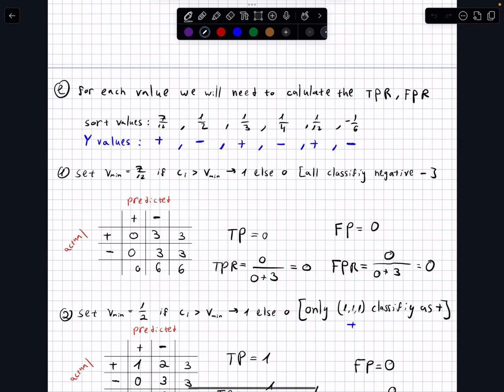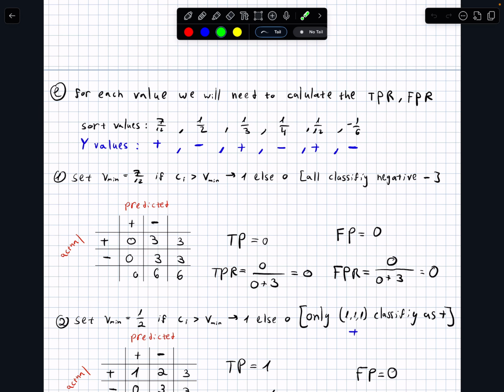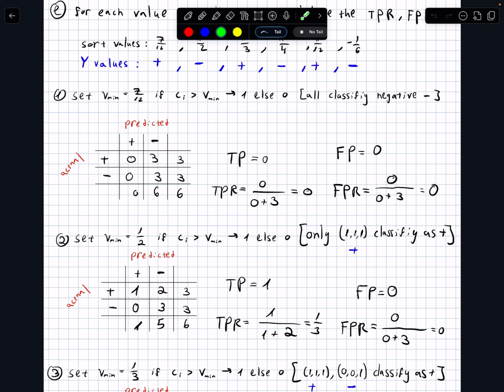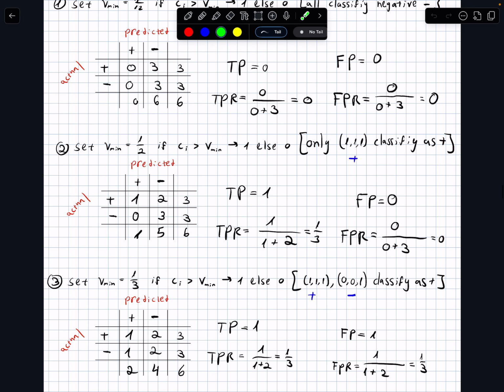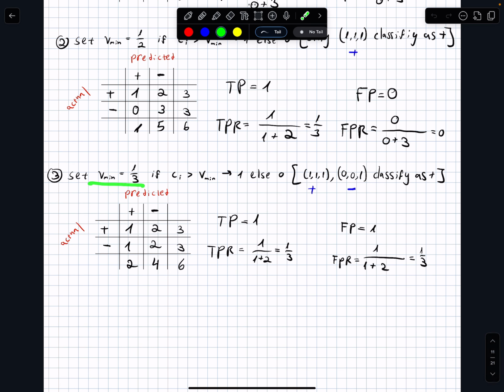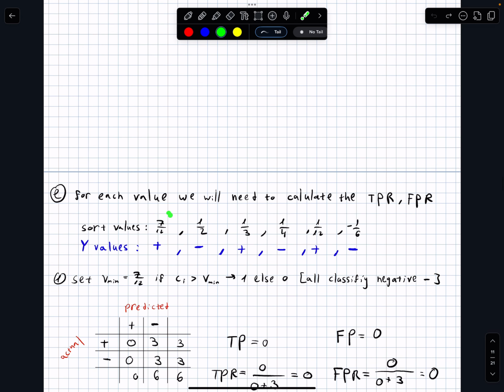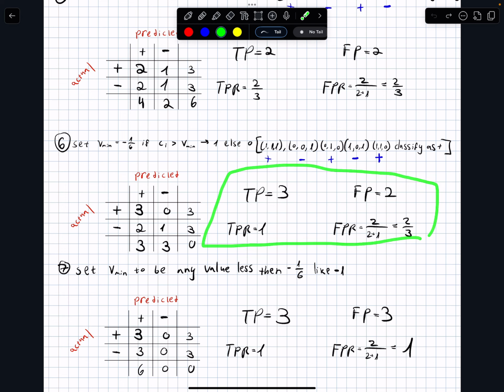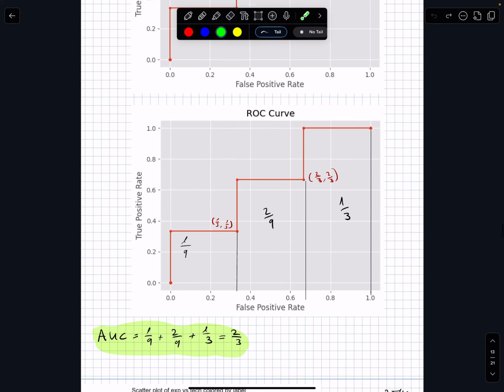ROC Curve & AUC Explained | Step-by-Step Example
In this video, we solve a classification evaluation problem by drawing the ROC Curve and calculating the AUC (Area Under the Curve).
You’ll learn:

What the ROC curve represents

How to plot True Positive Rate vs. False Positive Rate

How to compute the AUC step by step

Why ROC and AUC are important for evaluating classifiers

This example will give you a clear understanding of how to measure classifier performance beyond accuracy.